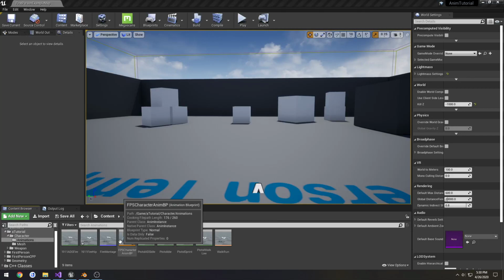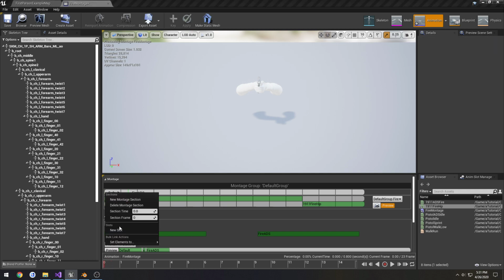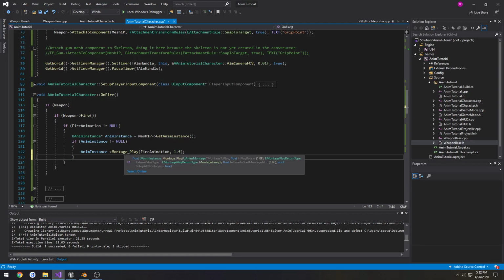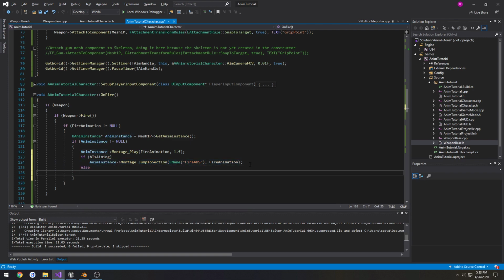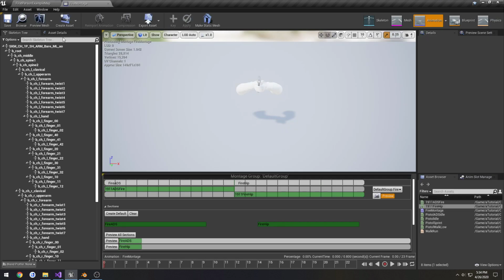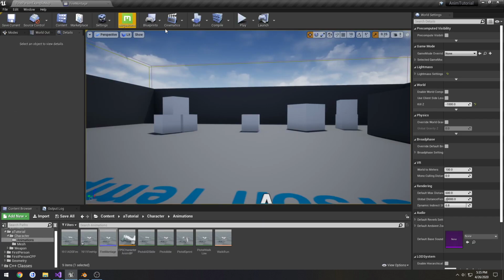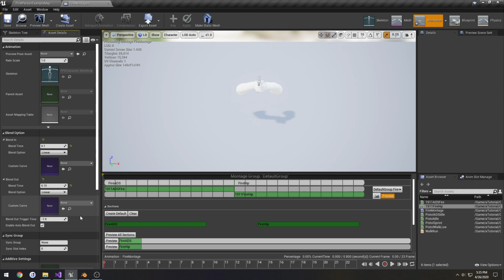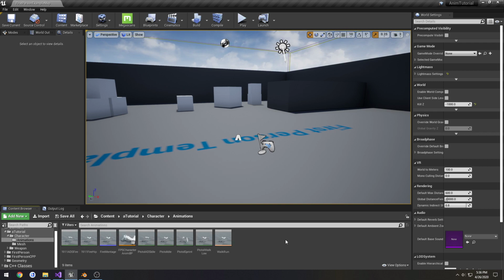Blender 2.8 FPS animation to UE4 Part 20: "Adding hip shooting to our montage"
In this video we add our new Hip Shooting animation into our firing Animation Montage.